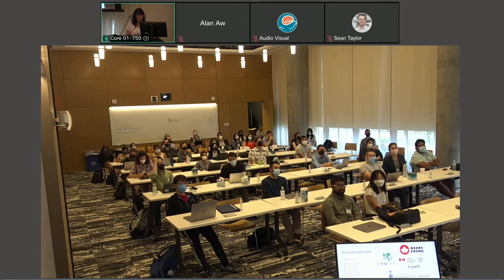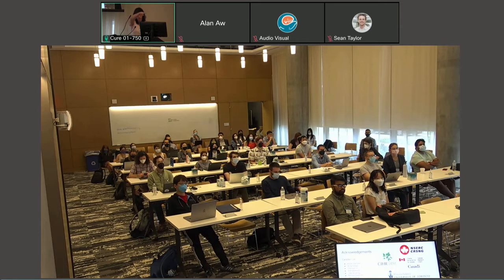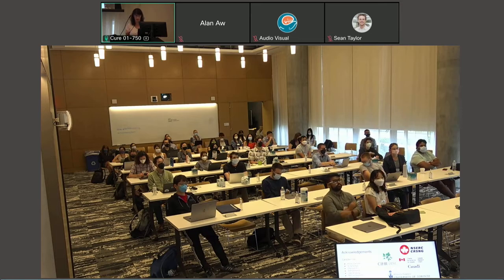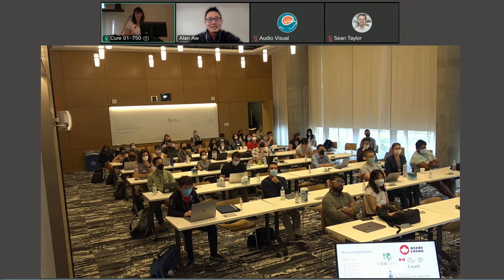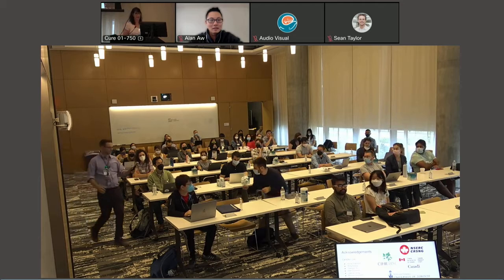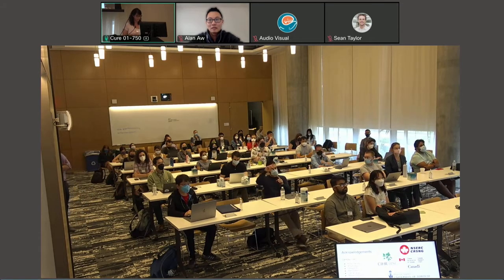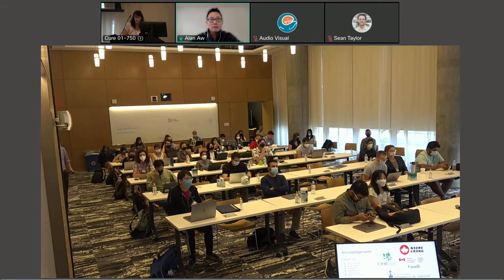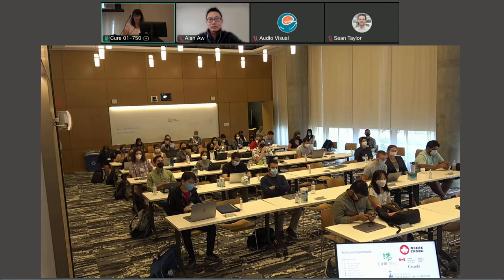Q&A Session for Single-cell Sequencing Track with Avi Srivastava, Alan Aw, and Cindy Fang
At the Bioconductor Conference 2022, the short talk presenters Avi Srivastava, Alan Aw, and Cindy Fang had a Q&A session with the audience. The presenters answer questions based on their individual projects.

More Resources